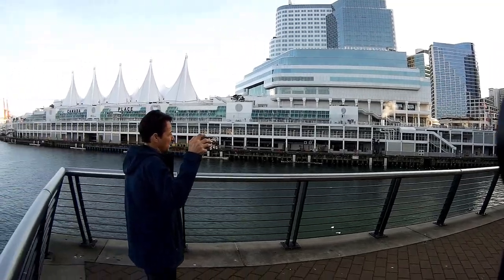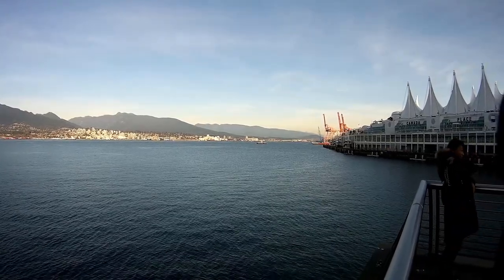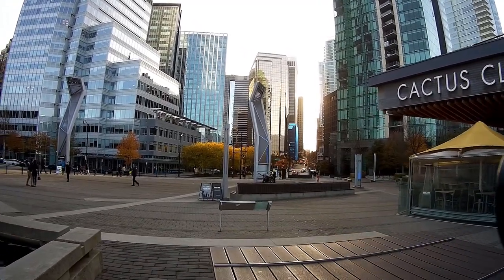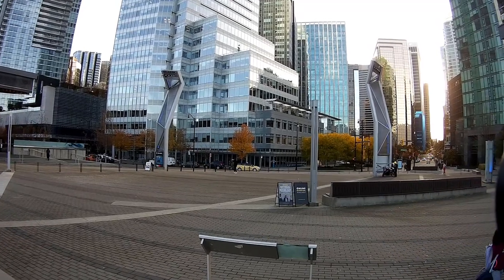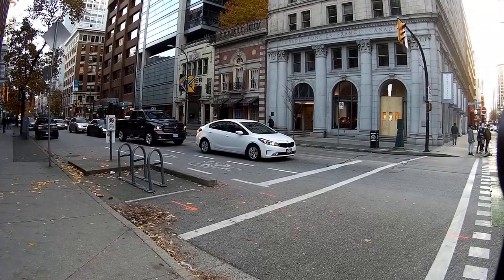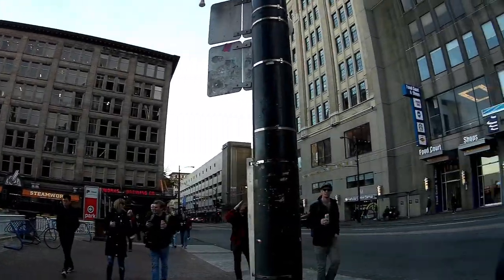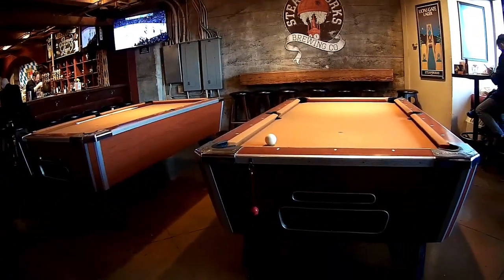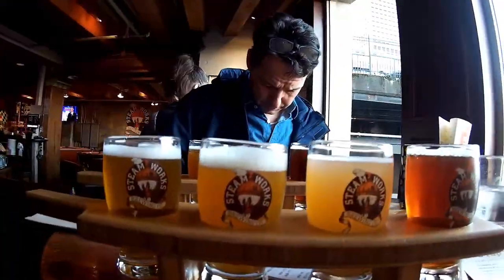Skytrain part2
Part Two of a three part series.
Place your guess to the three questions. Questions are in the last video
Try to follow along.. This is a learning the skytrain day. It turned out to be quite fun.

Diesel Heater Amazon.CA
Diesel Heater Amazon.UK
Diesel Heater Amazon.com

Glow plug for heater Amazon.ca
Glow plug for heater Amazon.com
Glow plug for heater Amazon.uk

Heater pump Amazon.ca
Heater pump Amazon.com
Heater pump Amazon.uk

Wireless dc voltmeter Amazon.ca
Wireless dc voltmeter Amazon.com
Wireless dc voltmeter Amazon.uk

Tire pressure monitor Amazon.ca
Tire pressure monitor Amazon.com
Tire pressure monitor Amazon.uk

Opteka 420-1600mm f/8.3 HD Telephoto Zoom Lens Amazon.ca
Opteka 420-1600mm f/8.3 HD Telephoto Zoom Lens Amazon.com
Opteka 420-1600mm f/8.3 HD Telephoto Zoom Lens Amazon.uk

ZHIYUN smooth 4 gimbal Amazon.CA
ZHIYUN smooth 4 gimbal Amazon.Com
ZHIYUN smooth 4 gimbal Amazon.uk

Z grip Amazon.CA
Z grip Amazon.Com

These are the stickers with my original youtube channel name, which I still love.

T1B4C7

Category
Entertainment
License